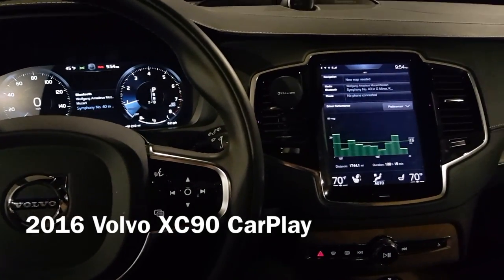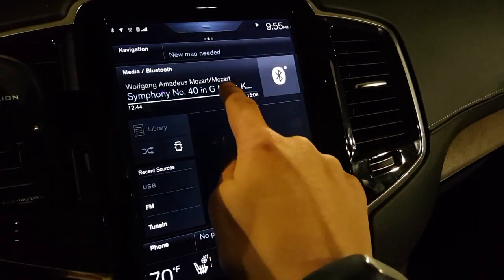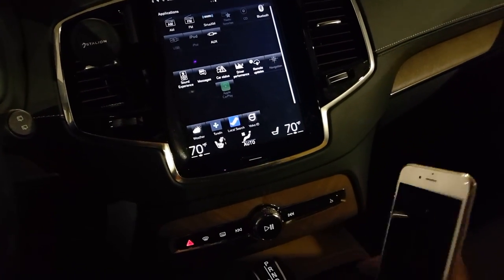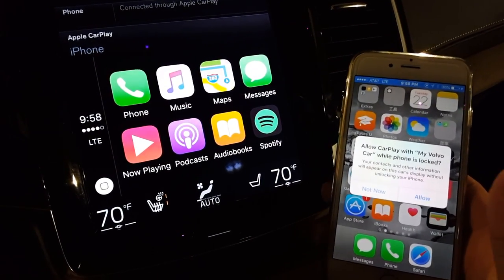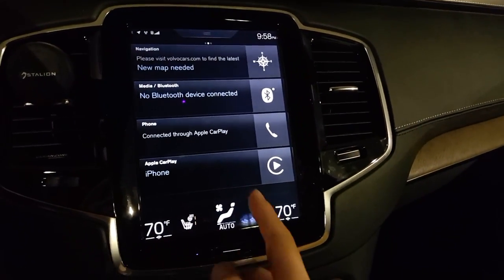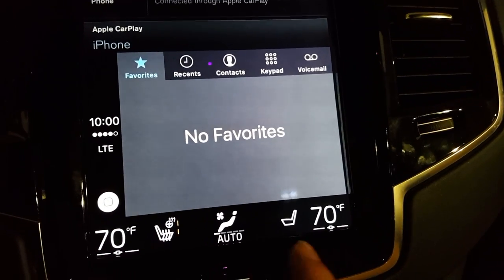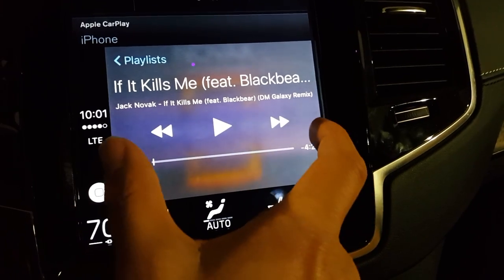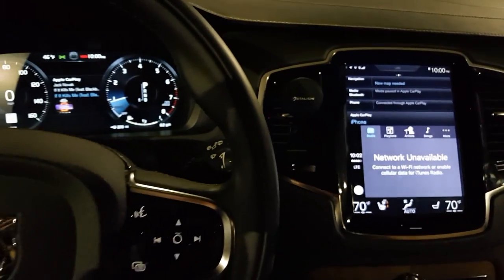2016 Volvo XC90 CarPlay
This video shows you guys Volvo's take on Apple CarPlay. This feature was enabled after the November Update which came out on November 23rd. Oh, this video was also filmed on the Galaxy S6 Edge Plus in 1080p at 60fps.